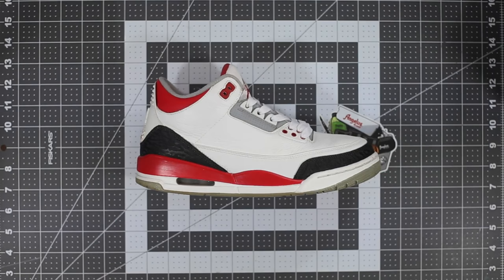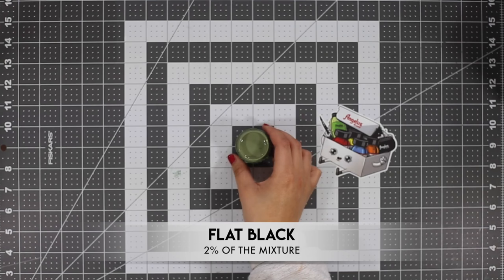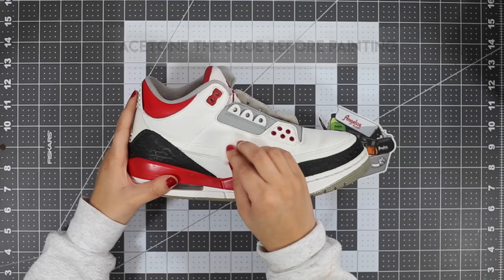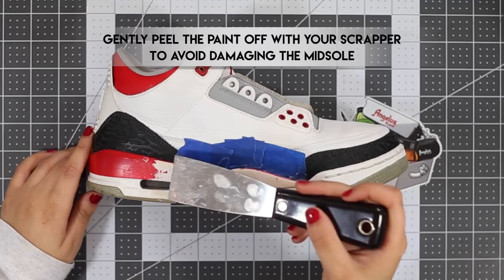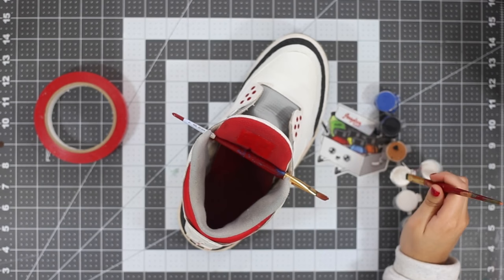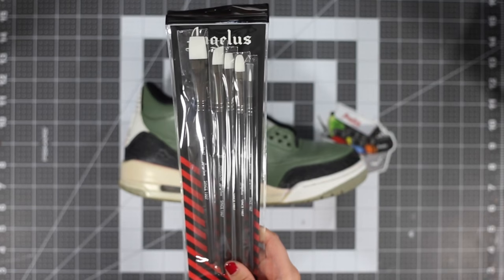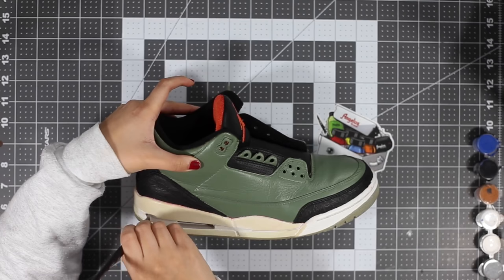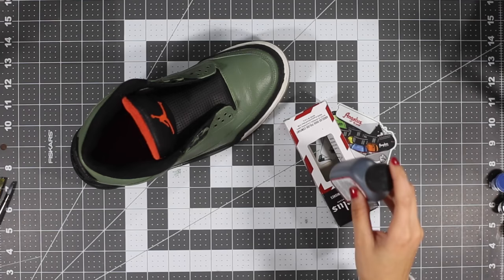Undefeated Inspired Jordan 3s | Custom Sneakers | Angelus Brand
Looking for a certain sneaker but not loving the colorway or how they look anymore?

Make something new out of your old or new sneakers.

Watch @SophieSophss create a beloved colorway for a Jordan 3.

Make your old shoes new again with our products.

Whether you clean, restore, or customize them, bring some life to your sneakers.

0:00 - Intro
0:46 - Prepping the Paints
1:34 - Prepping the Shoe
2:30 - Painting the Sockliner and Tongue
3:17 - Painting the Leather
3:50 -  Painting the Plastic and Mid-Sole
4:18 - Detail Work
4:57 - Matte Finisher
5:09 - Outro